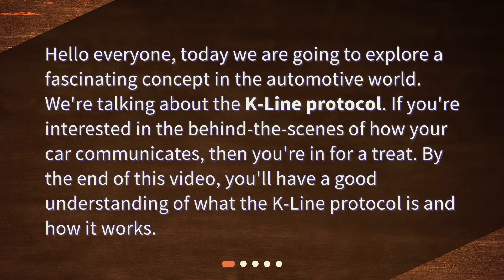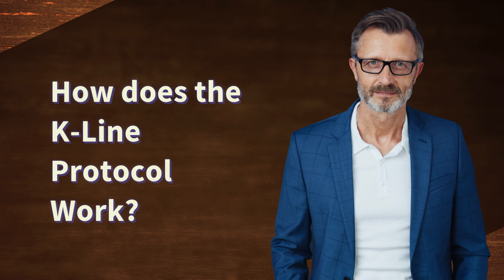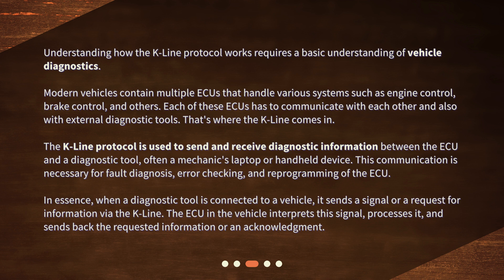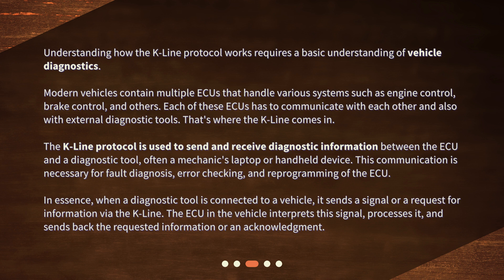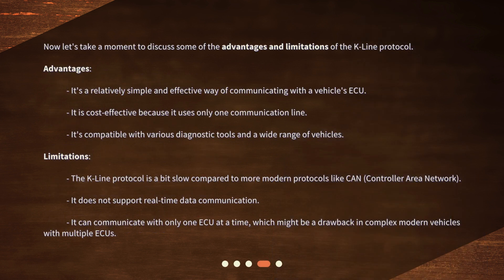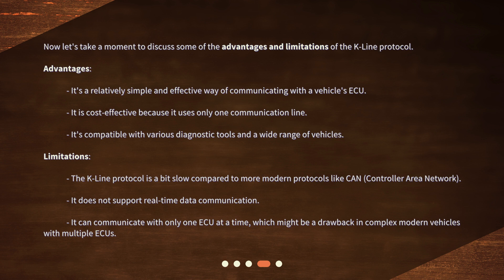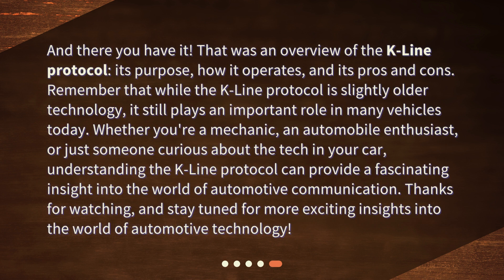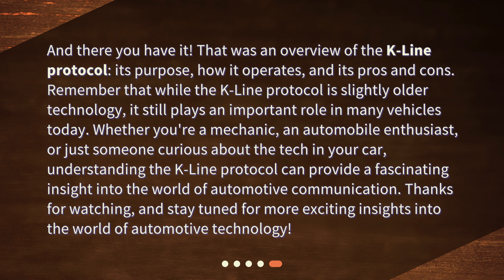What is the K-Line protocol and how does it work?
Demystifying the K-Line Protocol • Demystifying the K-Line Protocol - Learn how the K-Line protocol works in vehicles and its role in communication between diagnostic tools and electronic control units (ECUs). Discover the advantages and limitations of this fascinating protocol!

00:00 • What is the K-Line protocol and how does it work?
00:26 • What is the K-Line Protocol?
00:58 • How does the K-Line Protocol Work?
01:56 • What are the Advantages and Limitations of the K-Line Protocol?